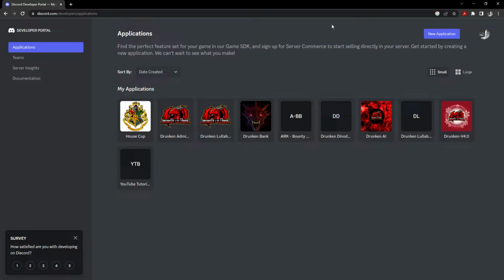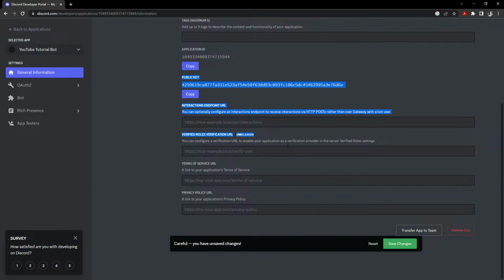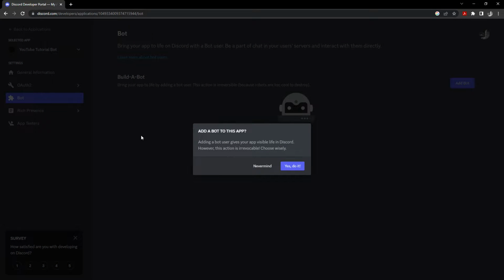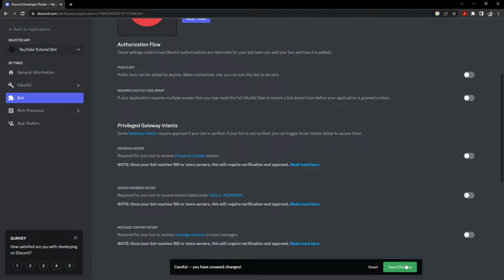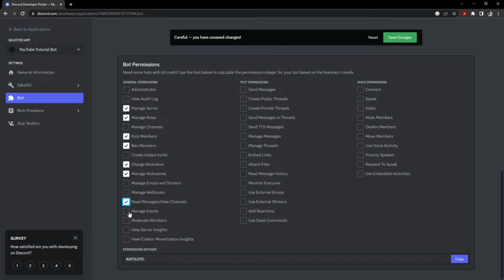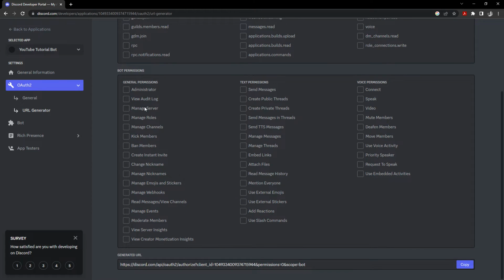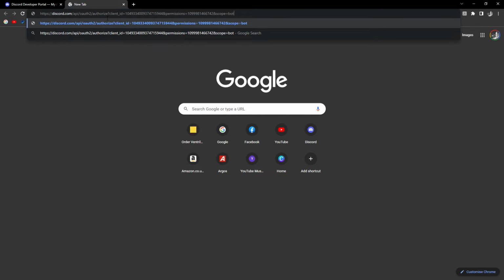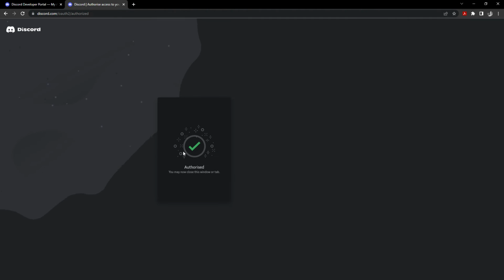Discord Bot Tutorial - Part 1 - Creating your bot!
Hello and Welcome to my discord bot tutorial series!

In this video we will be setting up our bot and adding it to our discord server ready to start coding in the next video in the series.